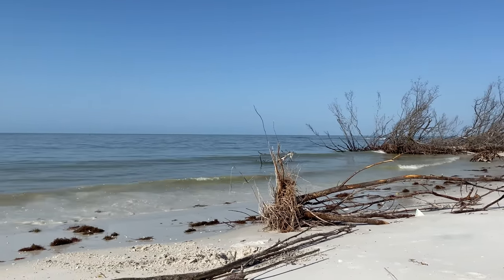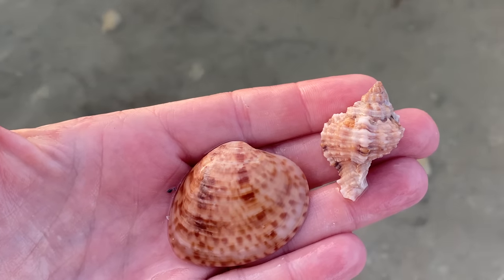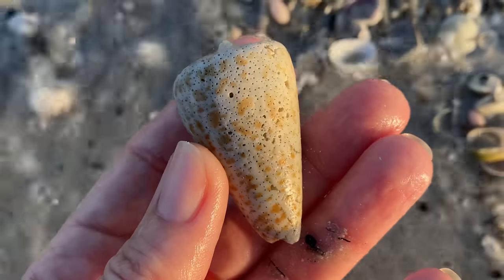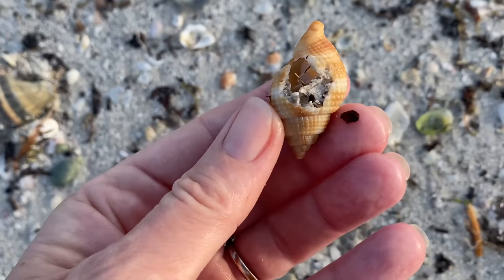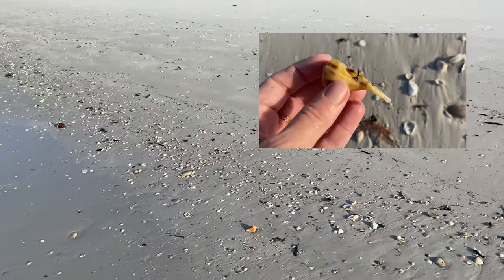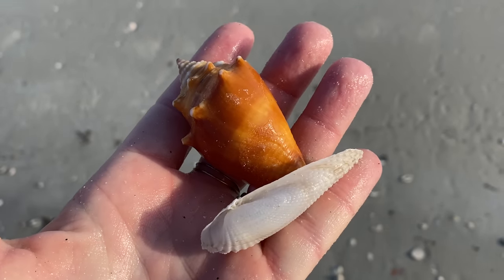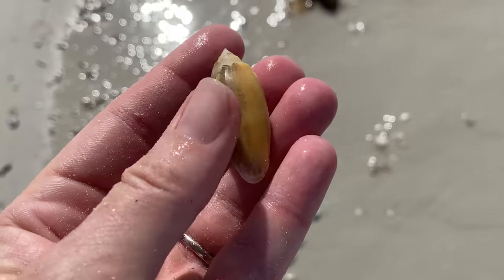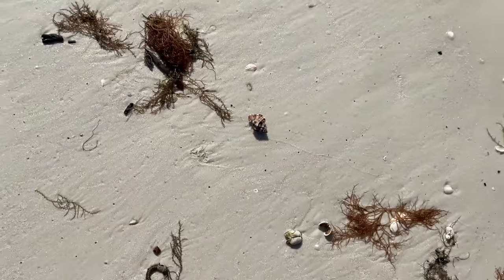Florida Virtual Beach Walk. Fort Myers Beach during Red Tide. Tons of Beach Treasures!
Join me on a Florida virtual beach walk as we walk the sands of Fort Myers Beach. This is during red tide, so there is a bit more carnage than usual, but despite the coughing, I had a great time.

Now the other couple I mentioned in the video, I asked them where they parked and they said on the side of the road and there wasn’t any no parking signs or anything….

I saw where they parked and it was literally in front of a no parking sign, next to fencing keeping people away from construction on a condo building. It just really bothers me that people are trying to rebuild their lives and others are parking willy, nilly, not being respectful of others. To each their own I suppose, but it really bothered me.